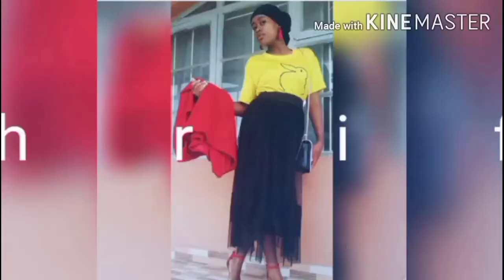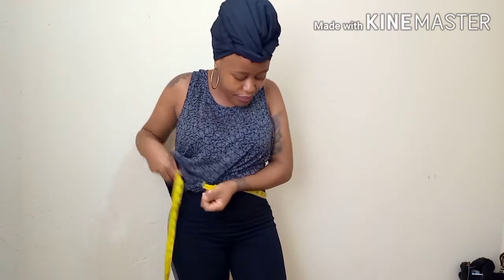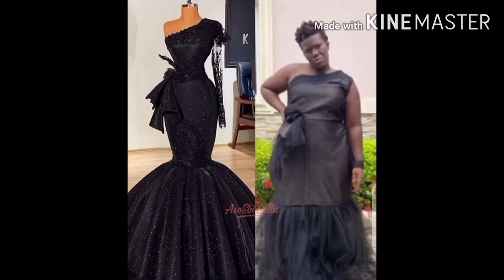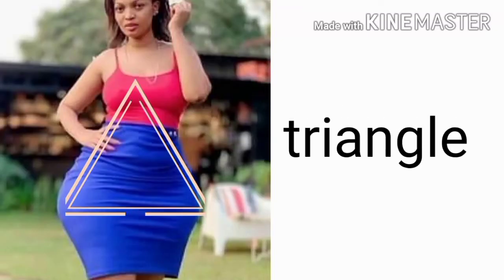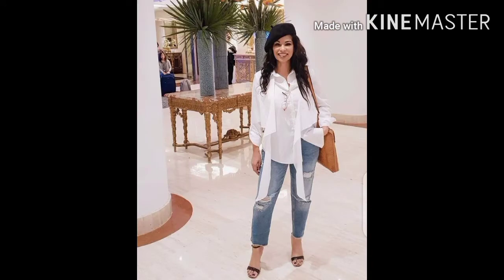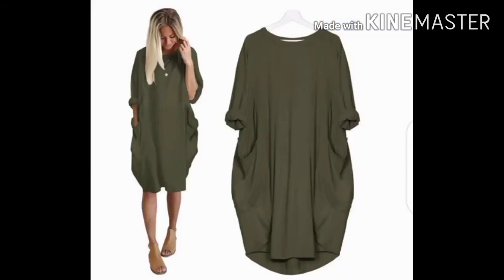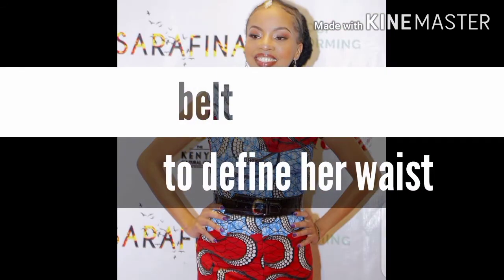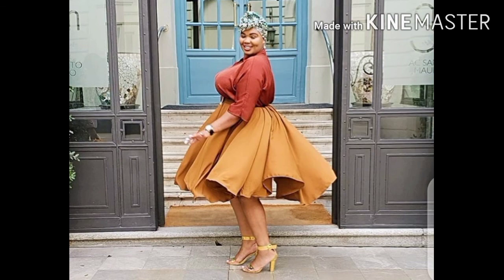BODY TYPES in comparison with Kenyan female celebrities / how to DRESS YOUR BODY TYPE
When trying to figure out what body type you're, you need to focus on the shoulders, bust, waist and hips.
Look at your best asset and understand which areas on your body gain weight first.

Am going to focus on 7 body types.

Remember all body types are beautiful 🖤🖤